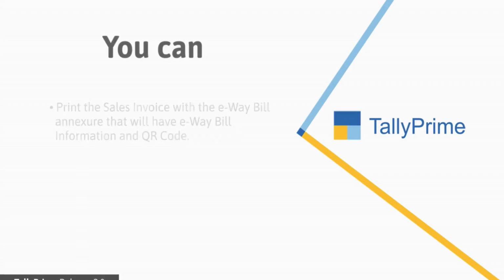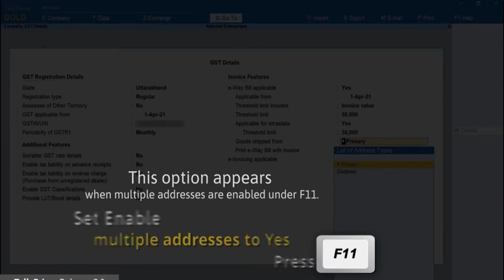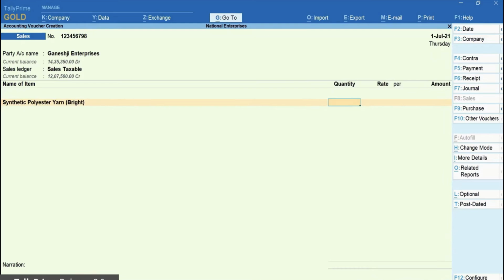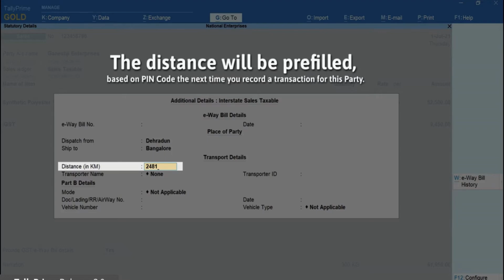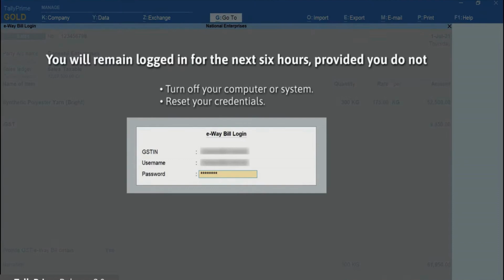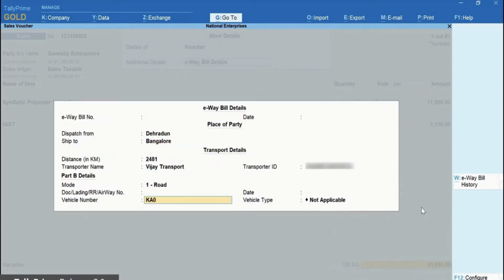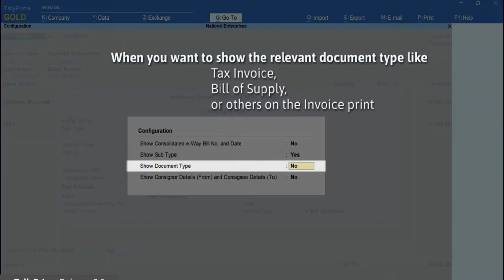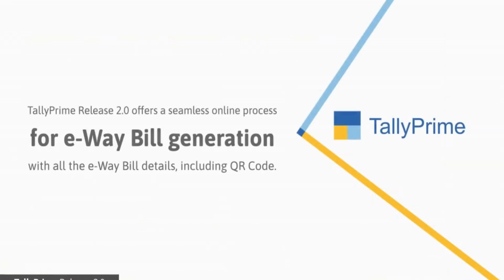How to Generate e Way Bill Online in TallyPrime? |4qs| 4 Quadrant Solutions| Tally| Demo Videos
In this video, we will show you How to Generate e Way Bill Online in TallyPrime.

How to Stop Kerala Flood Cess KFC Calculation in TallyPrime?